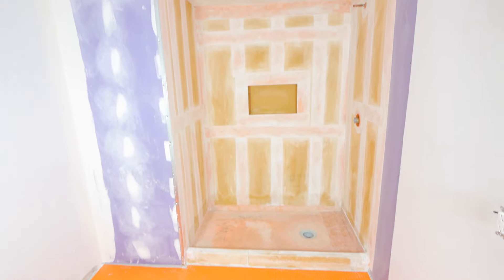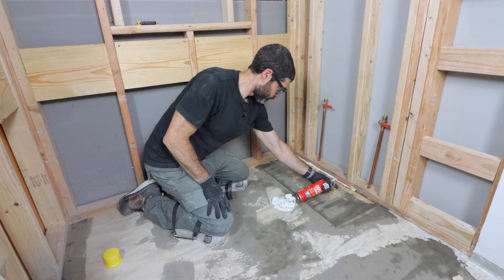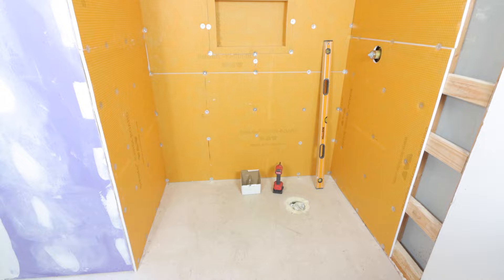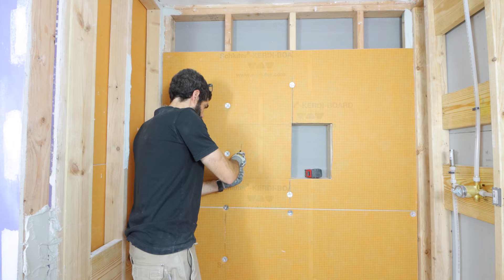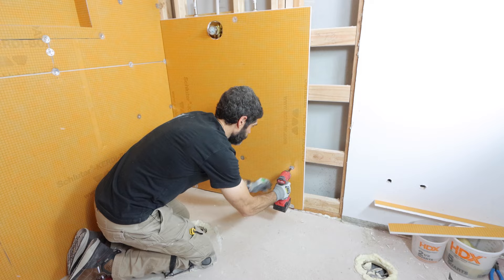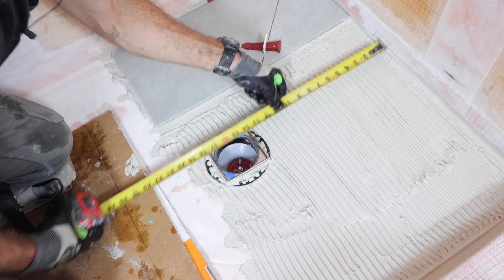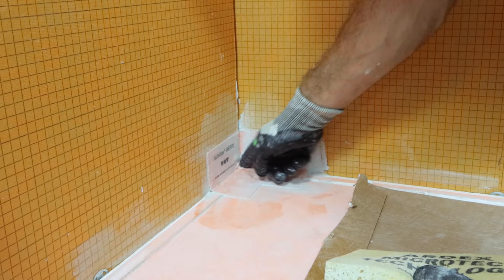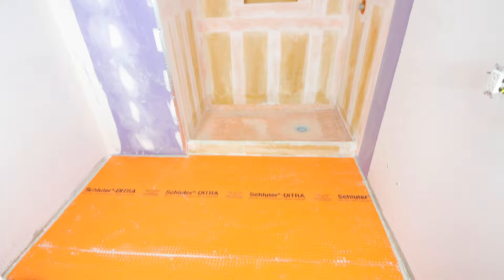How to Build a Schluter Curbed Shower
This video shares how to build a Schluter curbed shower
Enrollment ends August 29th for our Beginner Curbed Shower Remodeling Course, join today and make your project easier

0:00

These supplies were used in our video:

Schluter 38 x 60 shower tray
Kerdi-Board (1/2" thick)
Kerdi-Band (5" wide and 98' long)
Schluter screws and washers
Mapei 4-to-1 Mud Bed Mix
Wheeler Rex Internal Pipe Cutter